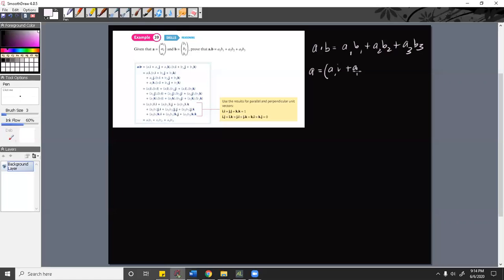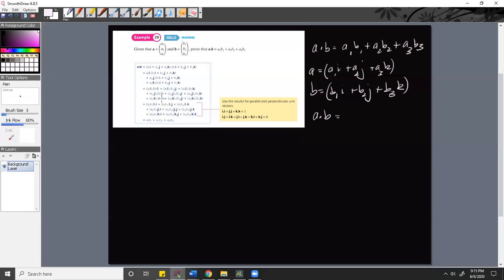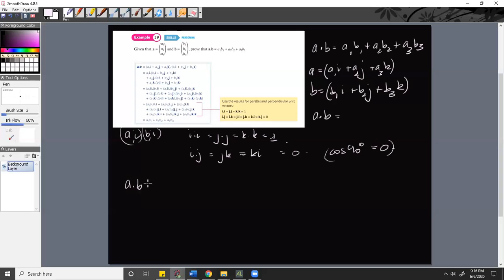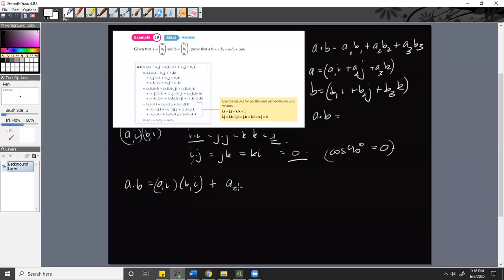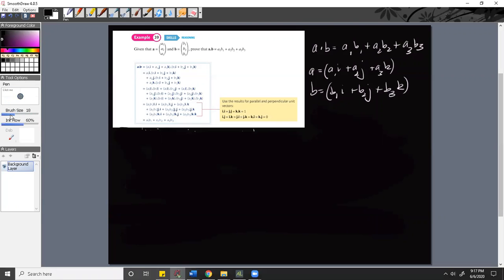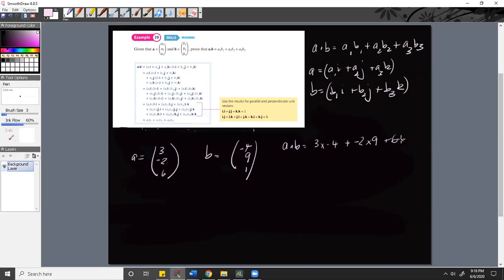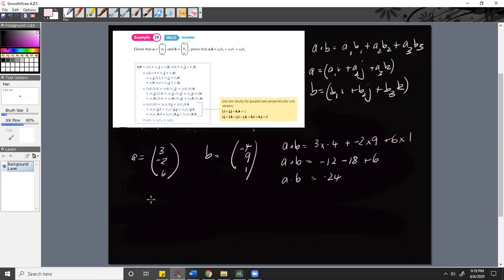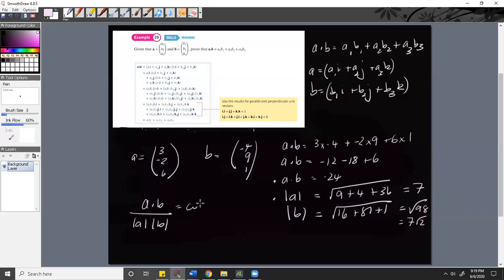7.11 Example 39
Discussing the scalar product.